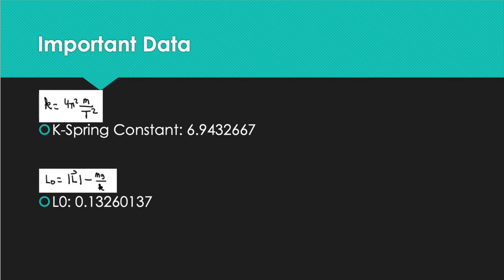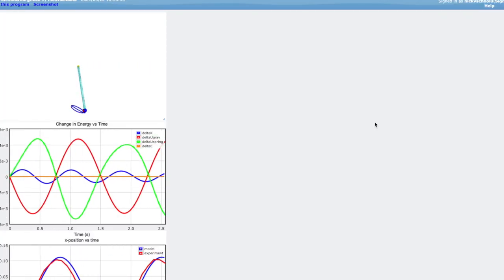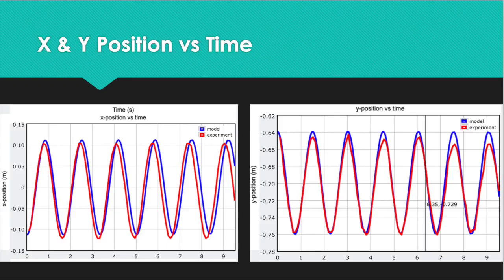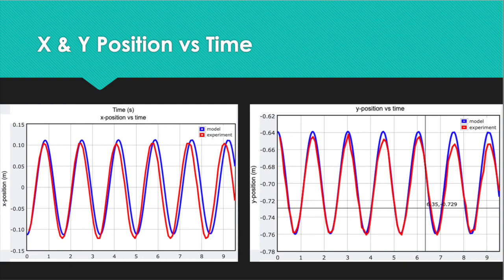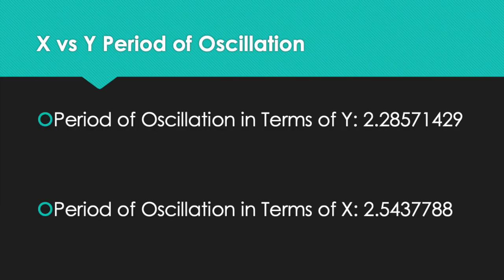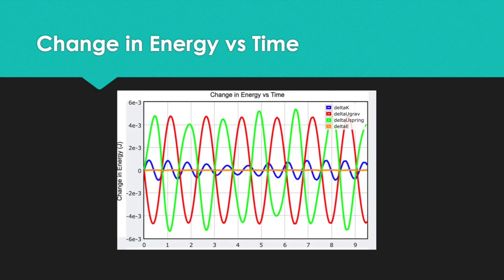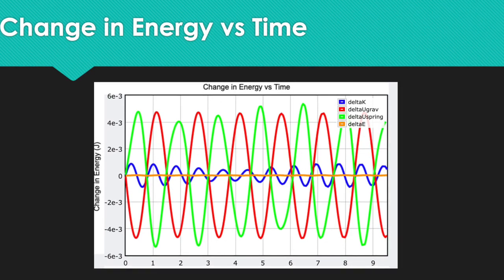Lab4 - Nicholas Varghese